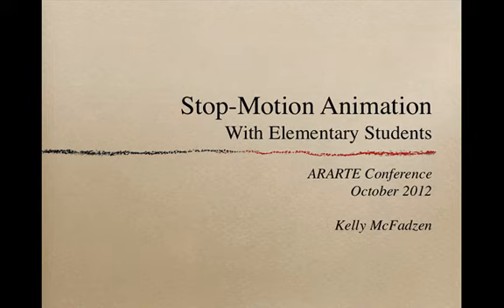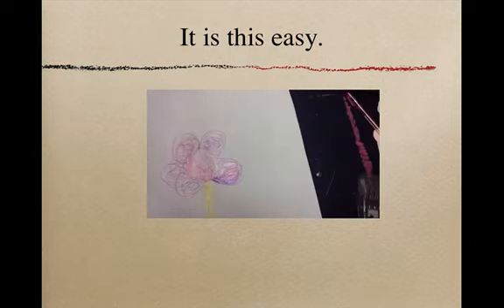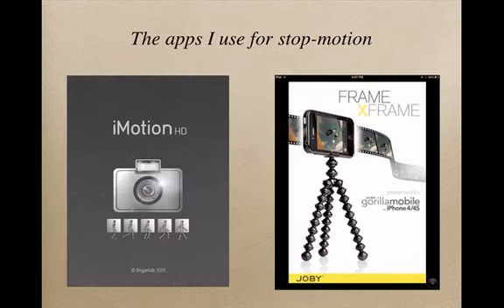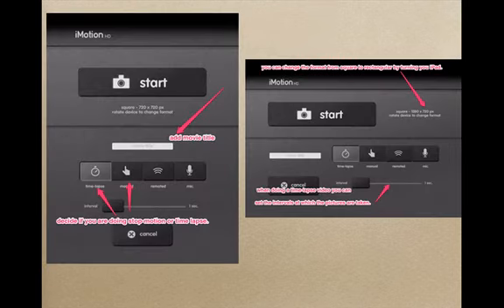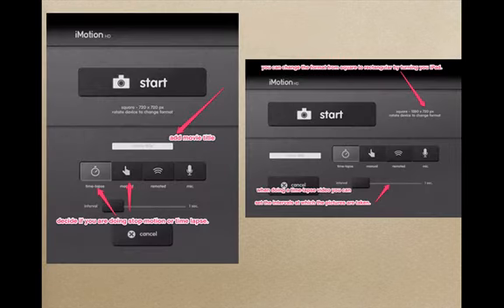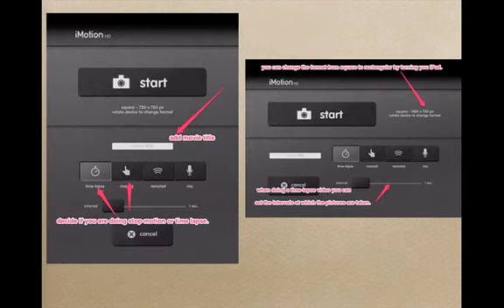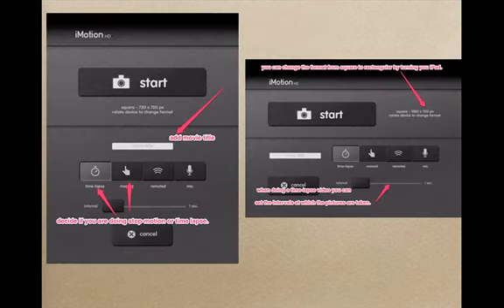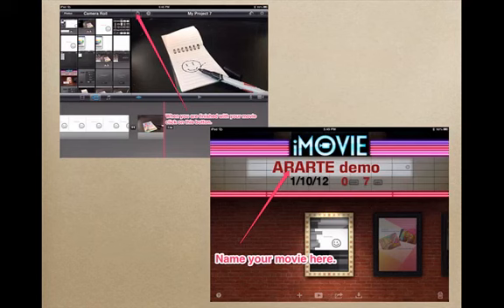ARARTE Conference - Stop Motion Presentation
Kelly McFadzen's presentation for the ARARTE Conference 2012 in Taipei.